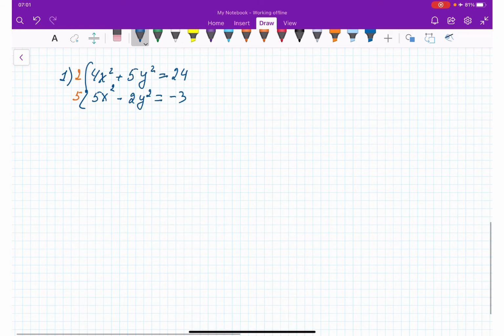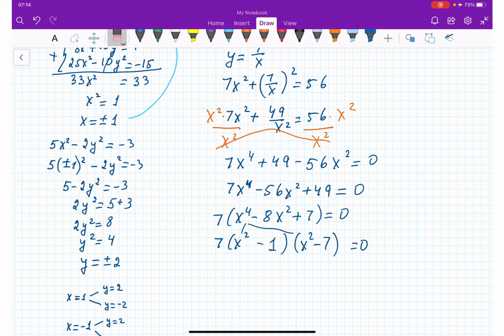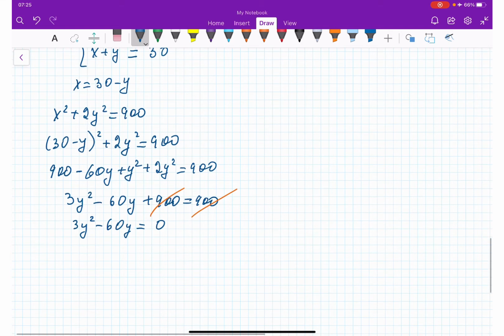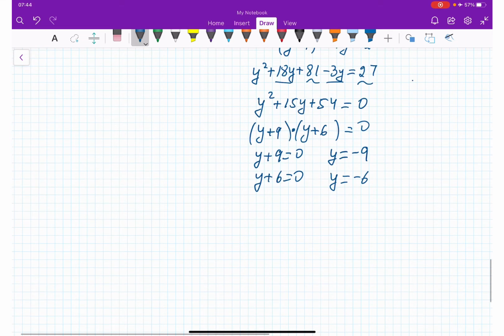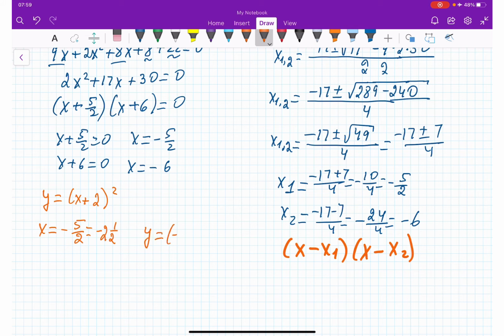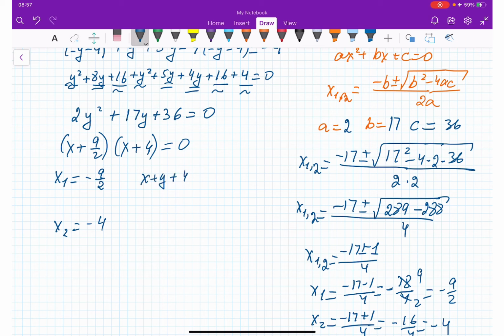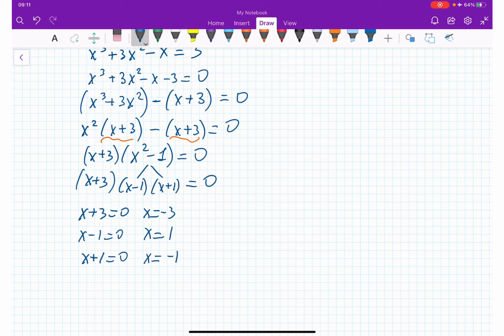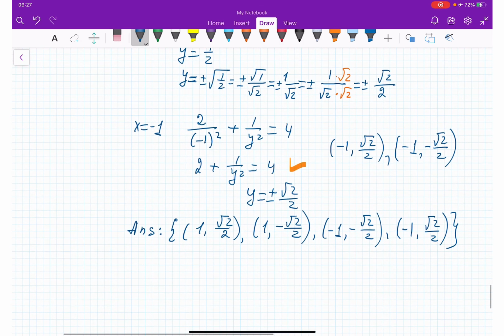College Algebra_H: Ch.5.4 Nonlinear System of Equations